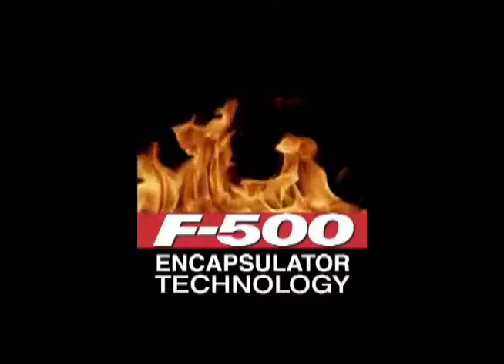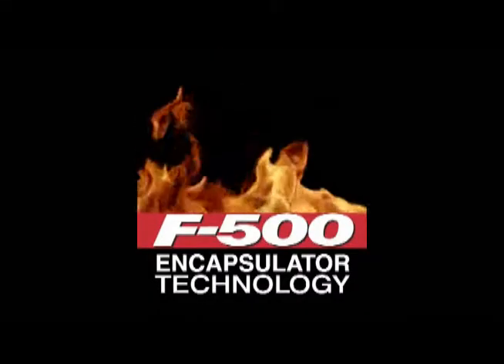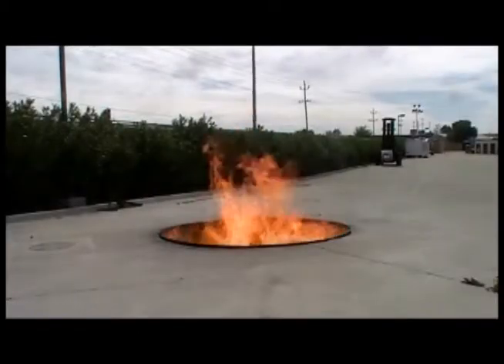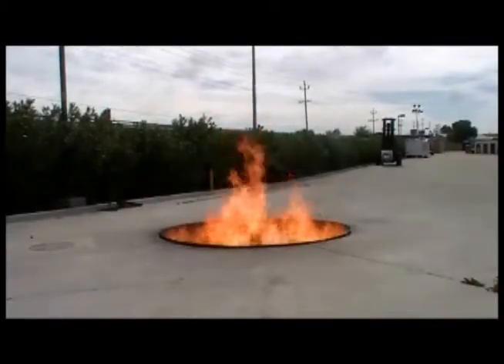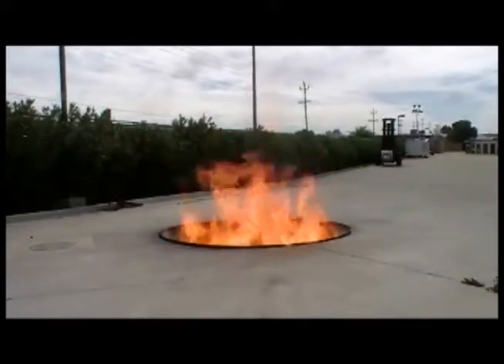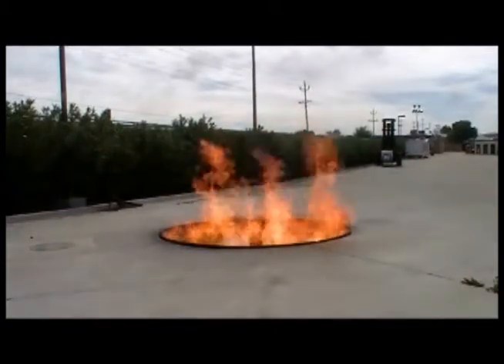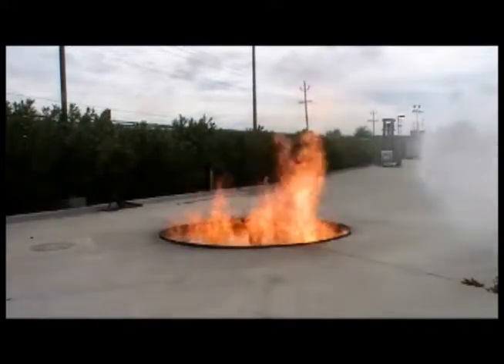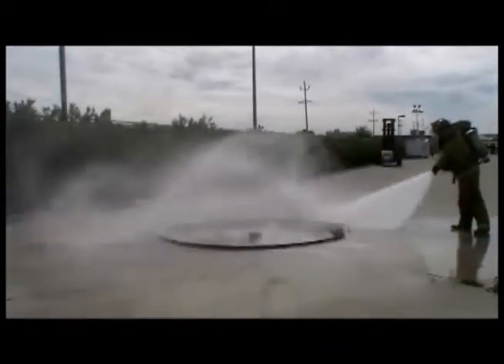F-500 EA and 100 Gallon Ethanol Fire - Modesto CA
F-500 Encapsulator Agent is tested at 3% on a 100-gallon ethanol fire to demonstrate F-500 EA effectiveness on polar solvents. F-500 EA easily extinguishes the fire.